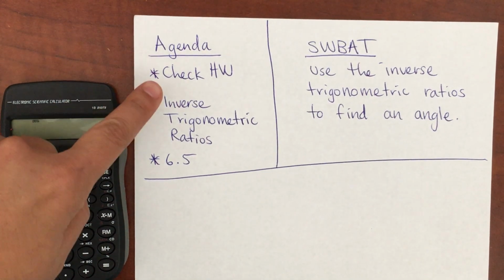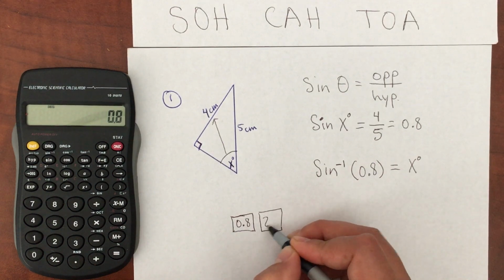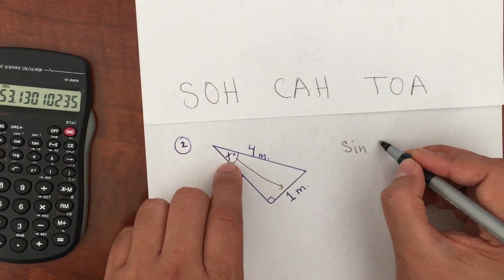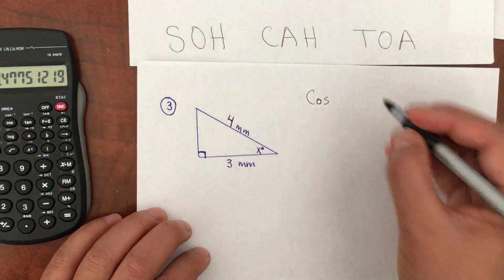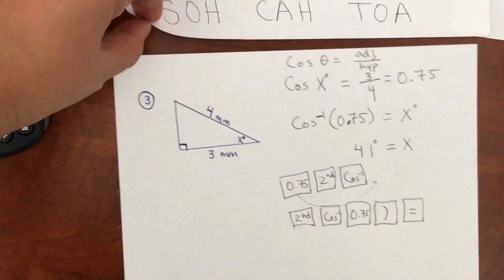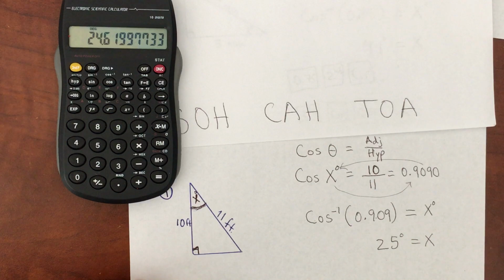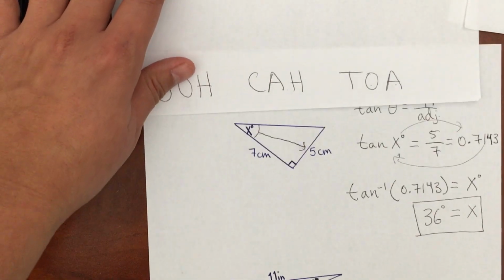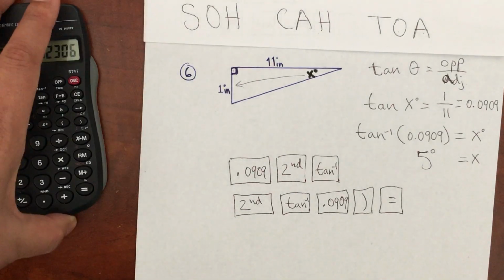6.5 Inverse trigonometric ratios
Students will be able to use the inverse trigonometric ratios to find an angle.